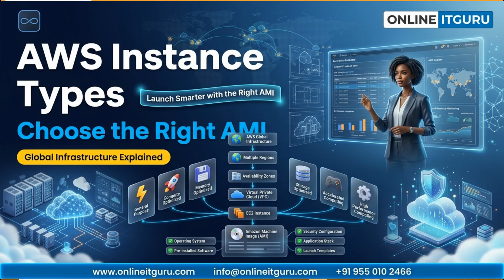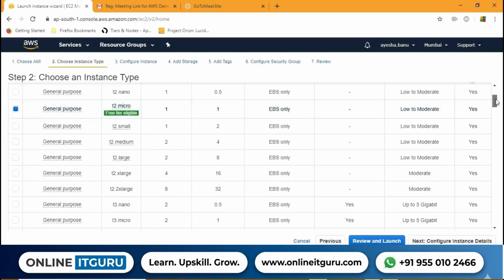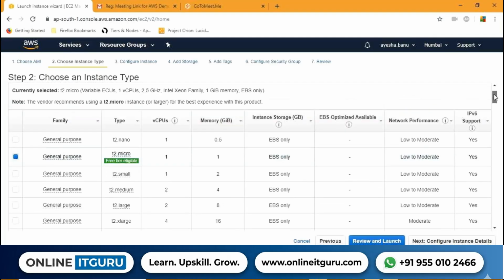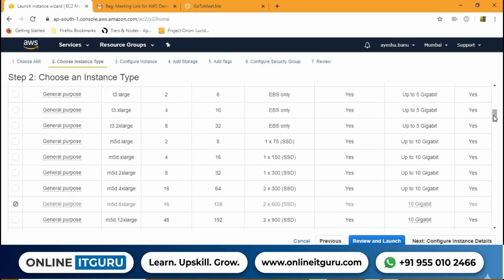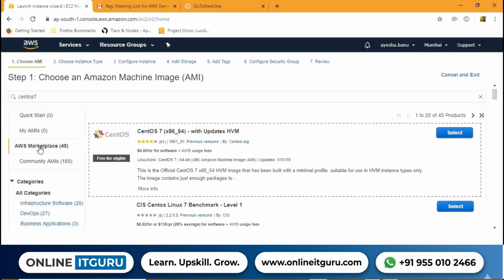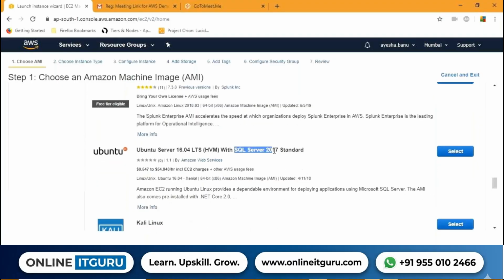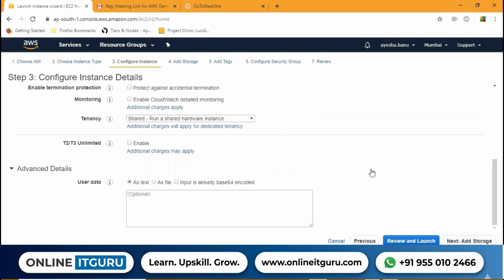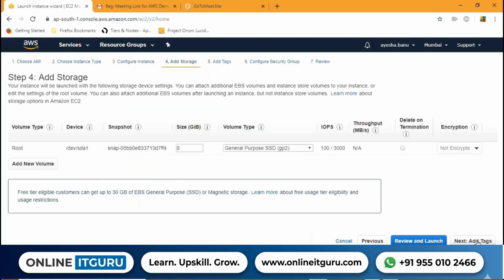AWS Instance Types & Global Infrastructure Choosing the Right AMI | Live Workflow | OnlineITGuru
The AWS Online Training at IT Guru will provide you the best knowledge on the various concepts of AWS, cloud concepts, AWS services, IAM, etc with live experts. The AWS Training makes you a master in this subject that mainly includes databases, cloud watch, VPC, loud computing services, load balancer, Automation, security, etc. Our AWS Certification Training module will provide you a way to become certified in the AWS. So, join hands with IT Guru for accepting new challenges and make the best solutions through the AWS Online Training Hyderabad. Learn AWS Online basics and other features to make you an expert in various AWS concepts with real-time tasks. IT Guru provides you the best AWS Training Online, where you will come to know about how AWS certified architect deals with cloud platforms & services in the real world. The AWS Certification Training Online from IT Guru will provide you various skills on how to get started with AWS & it will also help you to stand in the market with the latest skills. Moreover, AWS Course from OnlineITGuru will make you understand the workflow of the cloud platform, designing various applications & systems on AWS hands-on.

🏆 Certifications We Support:
• Tableau Certification
• Salesforce Certifications
• Workday Certification Guidance
• SAP Certifications